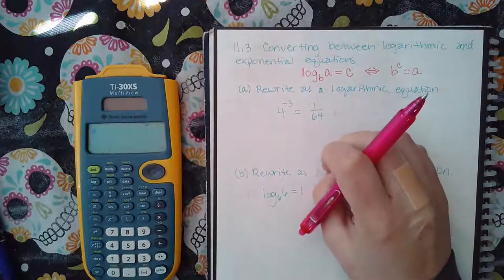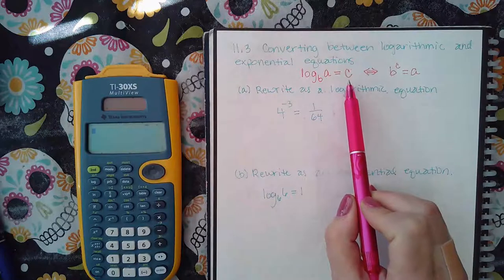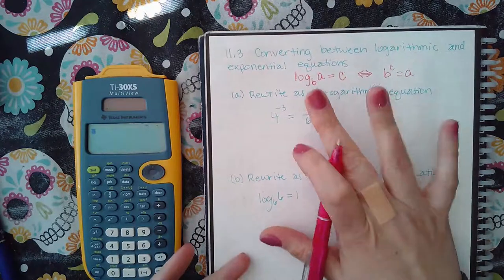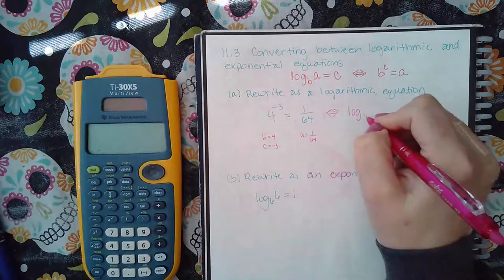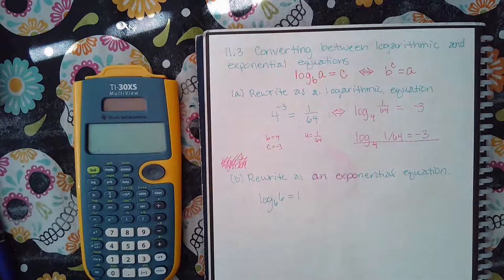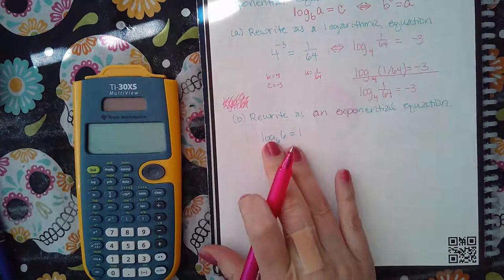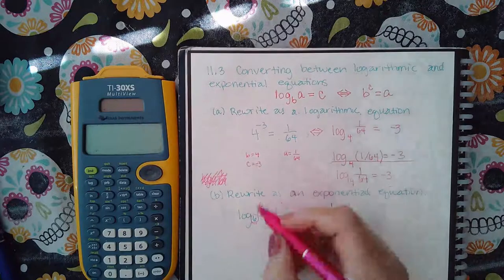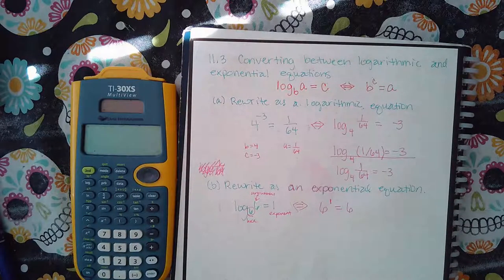Ch 11 Sec 3 Converting between logarithmic and exponential equations